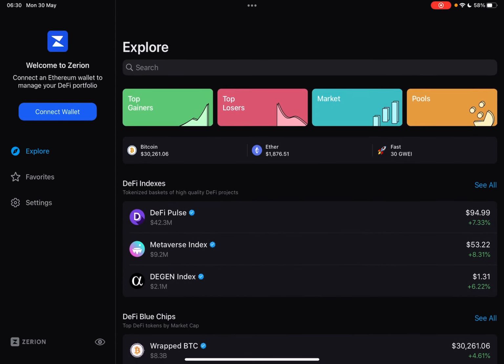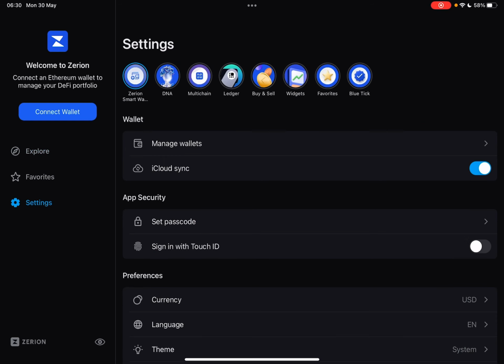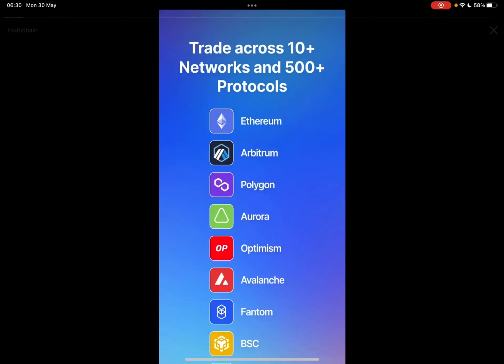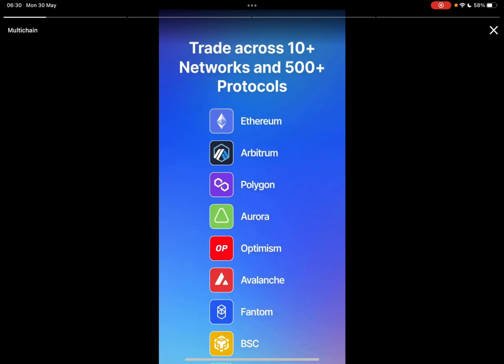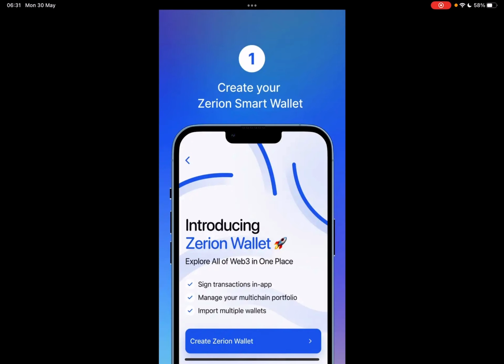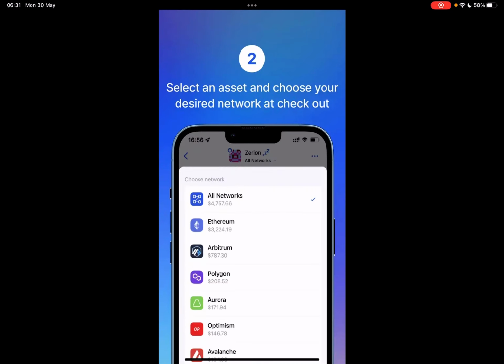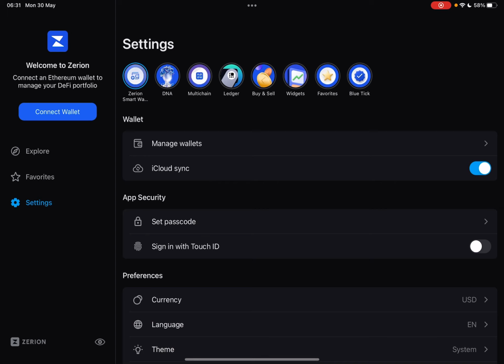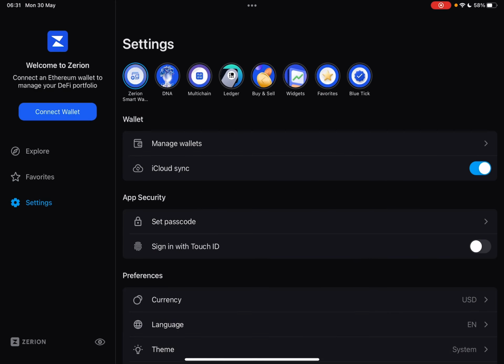How to Use Multy Chain Trading on Zerion? - Zerion Tips